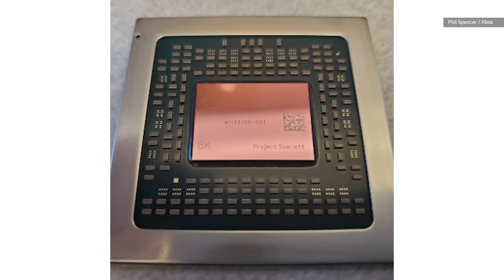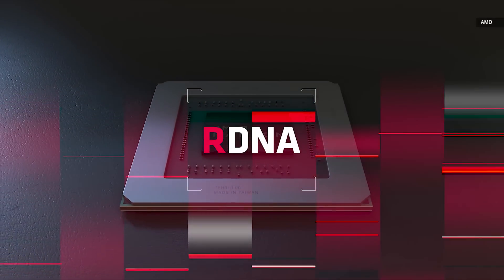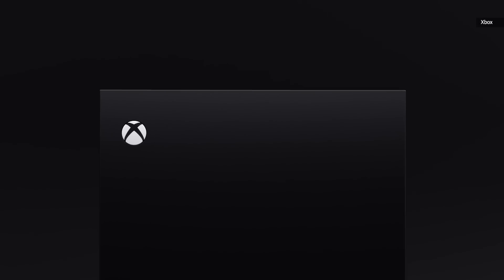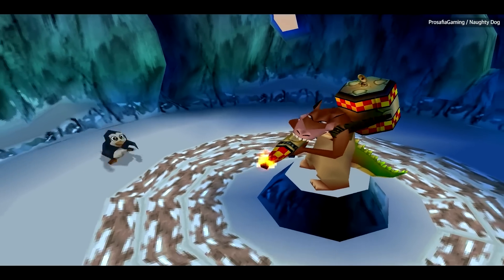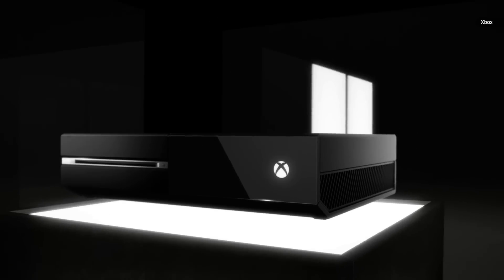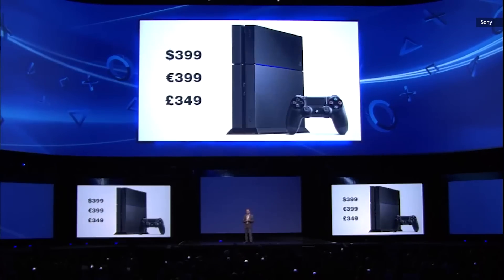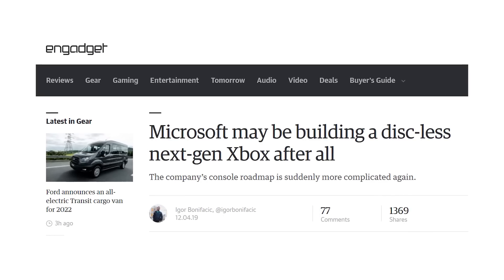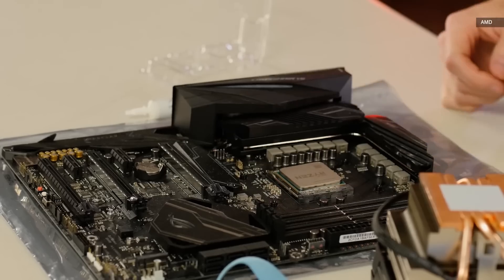Does the Xbox Series X make gaming PCs obsolete?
Microsoft has announced how fast they expect the new Xbox Series X to be, and it's a big number. 12TFLOPS of GPU performance to be precise, which is nearly as quick as the $1,100+ NVidia RTX 2080 ti graphics card, and faster than any of AMD's current-gen GPUs (AMD is manufacturing the CPU and GPU for the new Xbox and PS5)

For the first time in many years, these new consoles may be launching with more graphics power than the average gaming PC, and may even give high-end machines a run for their money. But speaking of money, how much is all that power going to cost?

Read our full story on Engadget.com